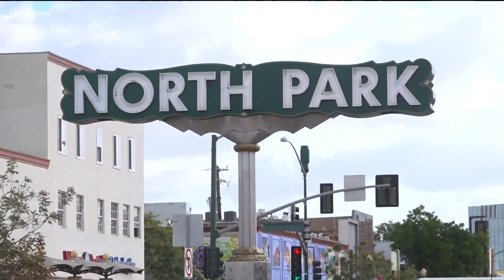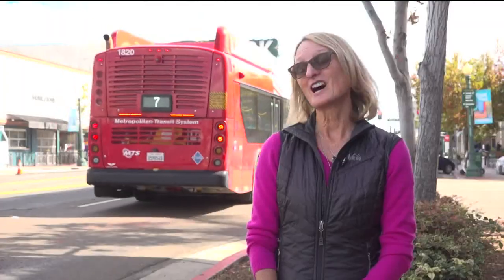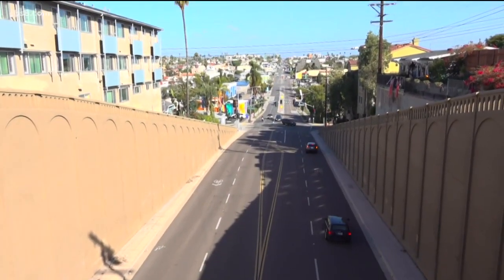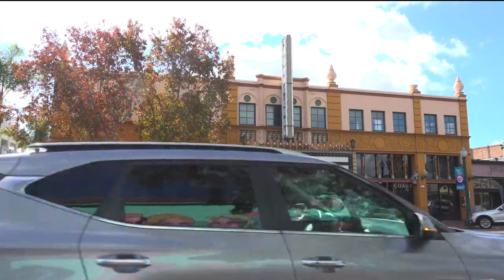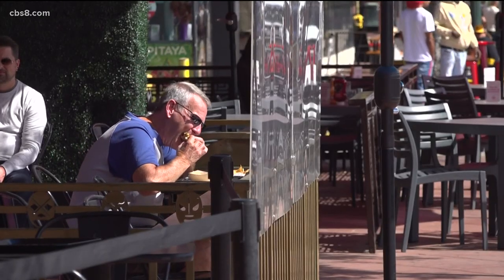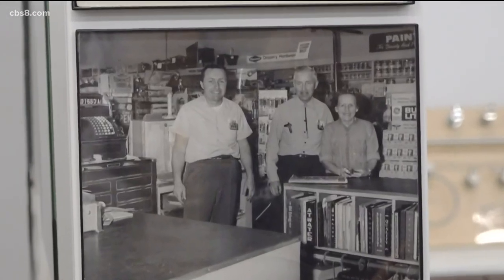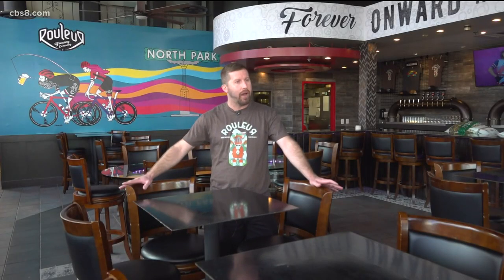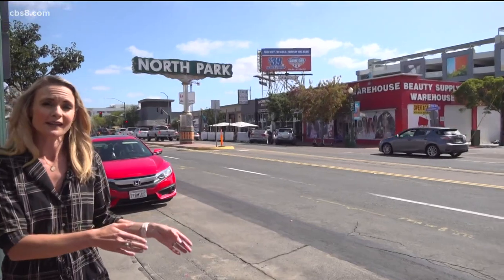North Park Then & Now: Revisiting 1980s series on San Diego neighborhoods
News 8 looks into the history of North Park, and what it's like today. We revisit an iconic theatre; Berger Hardware - the oldest business in the area and more.